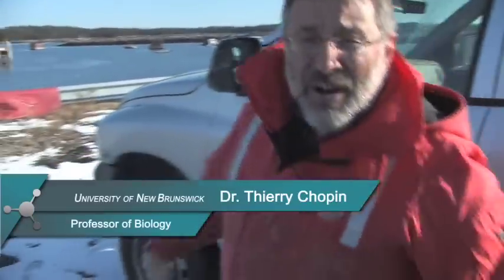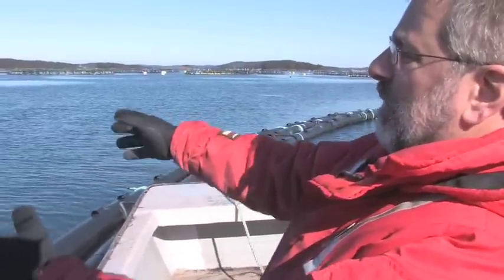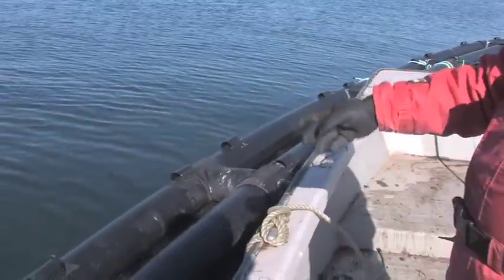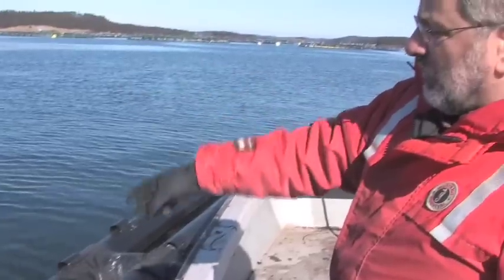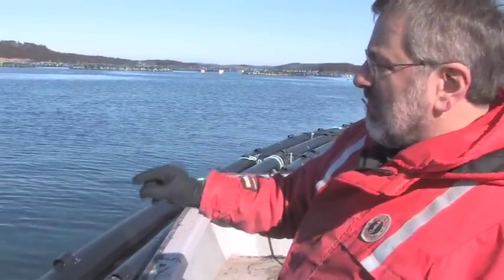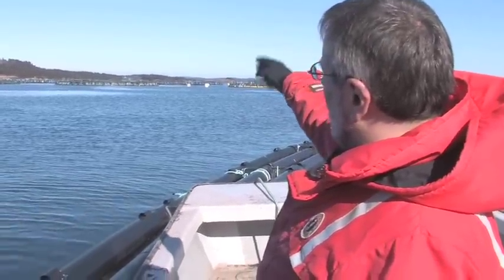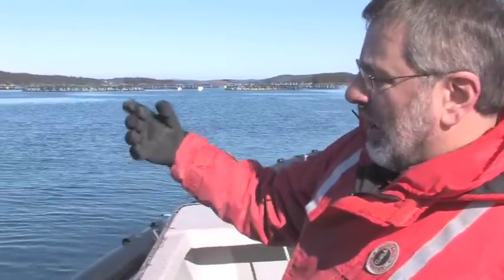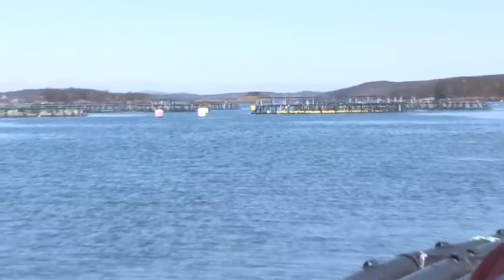Dr. Thierry Chopin - NBIF Honouree